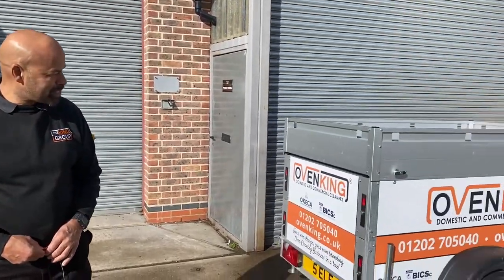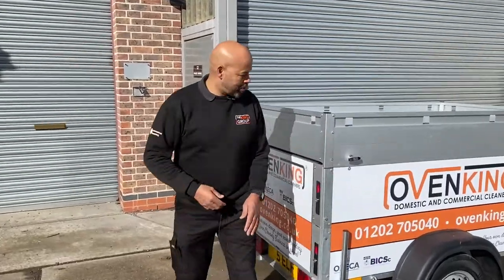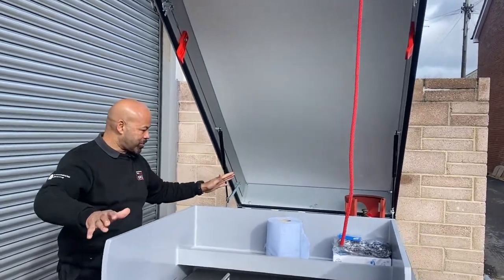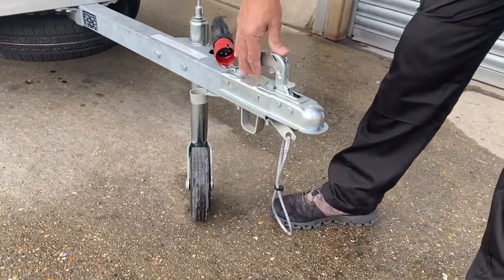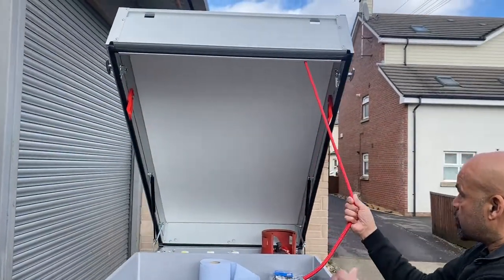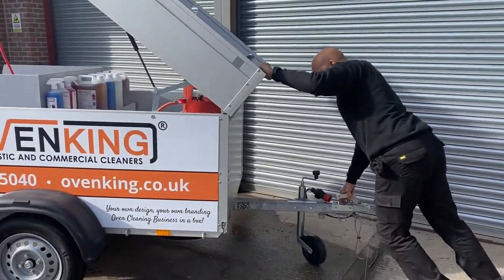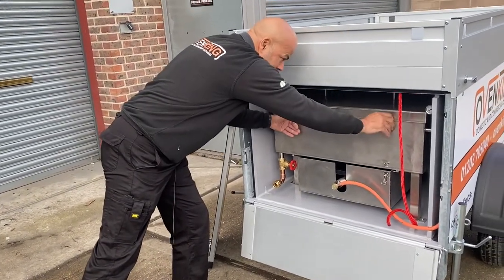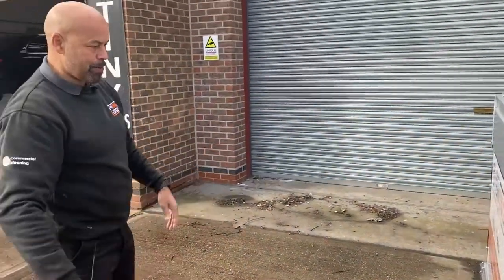Oven Cleaning Trailer Rig by The King Academy / OvenKing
The pioneers in Oven Cleaning Training in the UK are introducing a new revolutionary way to start an oven cleaning business without a van! It's literally a business in a box (although not a franchise). A unique proposition aimed for both existing oven cleaners and anyone who thinks of starting their own venture now.